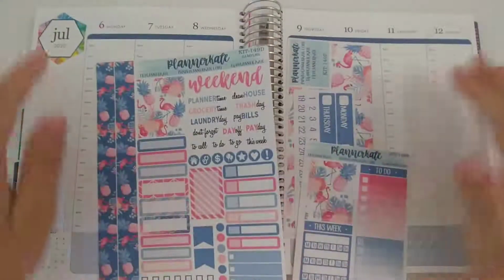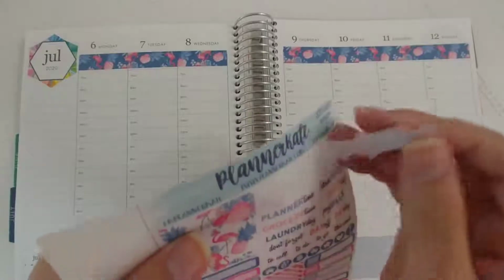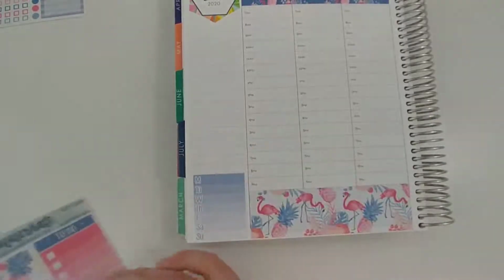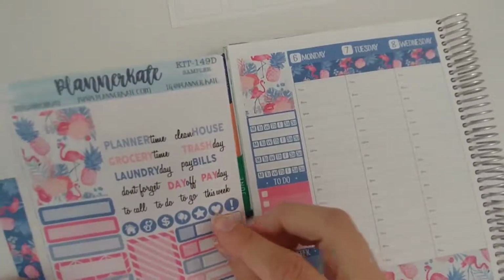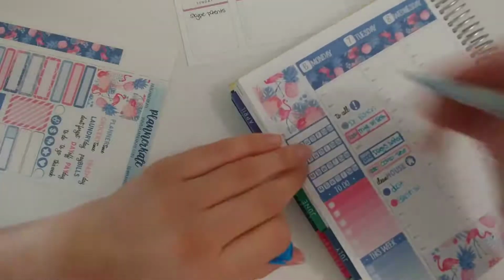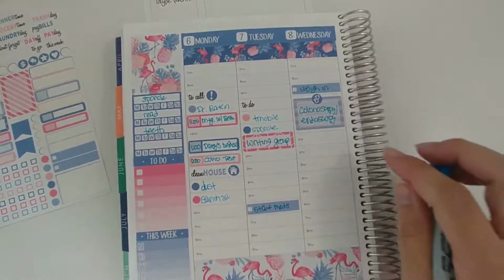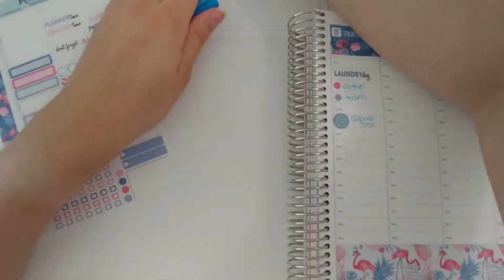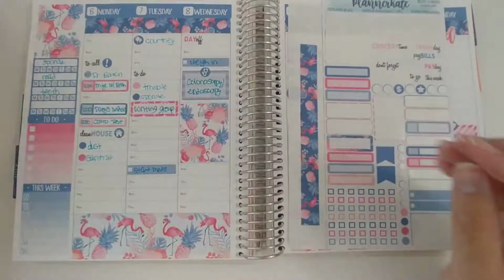Plan With Me | Planner Kate | July 6-12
I'm back with the weekly Plan With Mes! This week I use a kit from PlannerKate.

SHOPS MENTIONED
Planner Kate
Libbie & Co